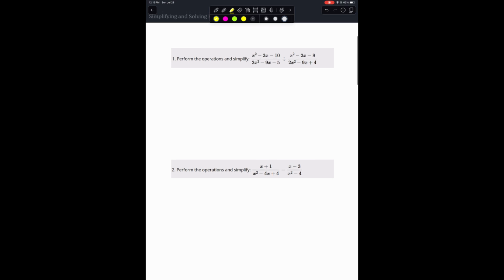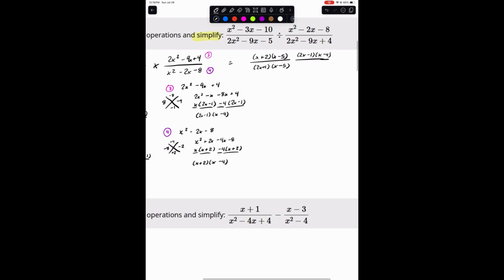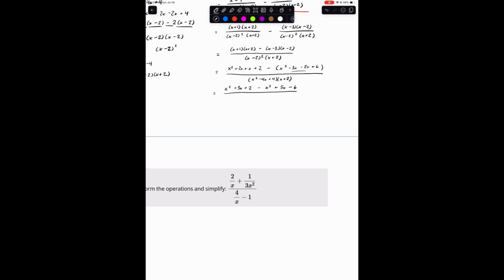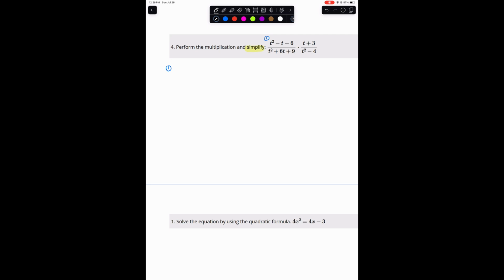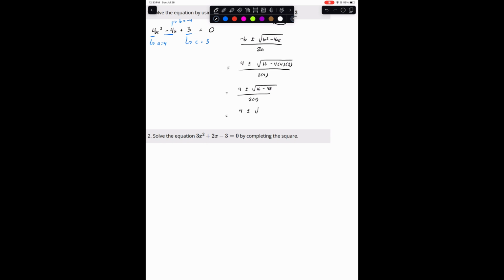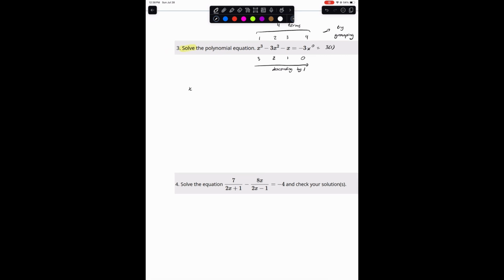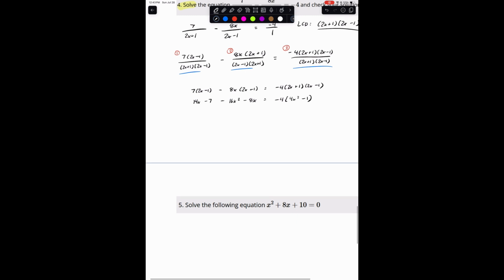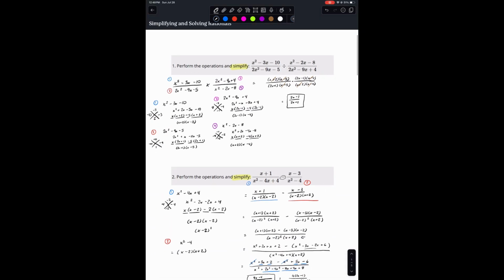[ESBP 2024 - Rev] Simplifying and Solving Rationals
Goes over simplifying and solving rational expressions. This video is made for the Reveille section of ESBP Summer 2024.

I skipped a question number on accident starting with Q7 (which I mistakenly said was Q8).

0:00 Intro
0:19 Question 1
6:07 Question 2
13:02 Question 3
14:49 Question 4
18:24 Question 5
21:49 Question 6
24:18 Question 7 (not 8)
27:21 Question 8 (not 9)
33:20 Question 9 (not 10)